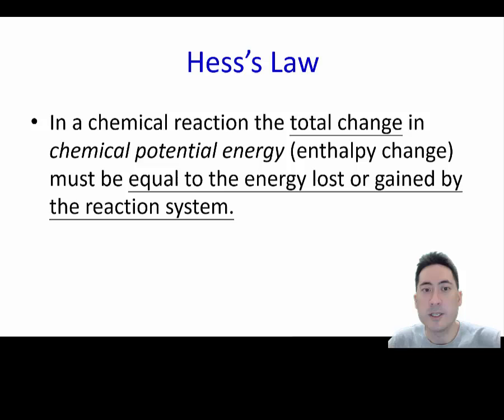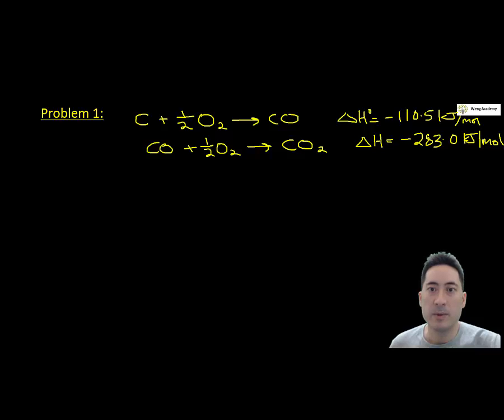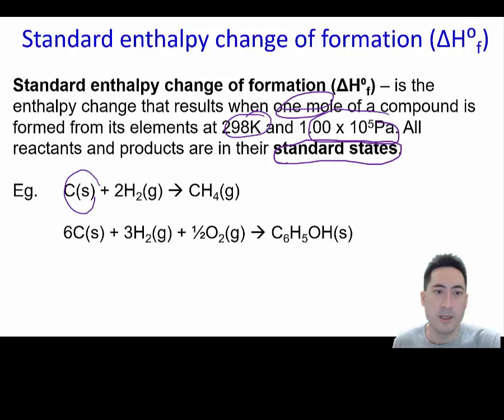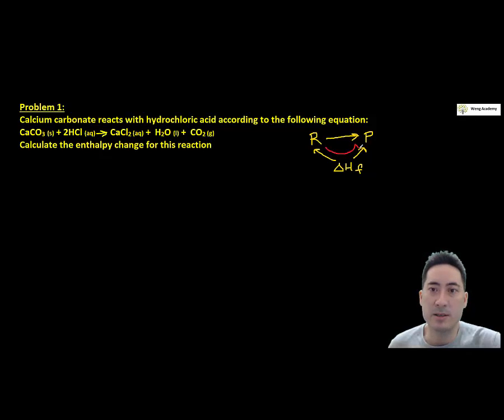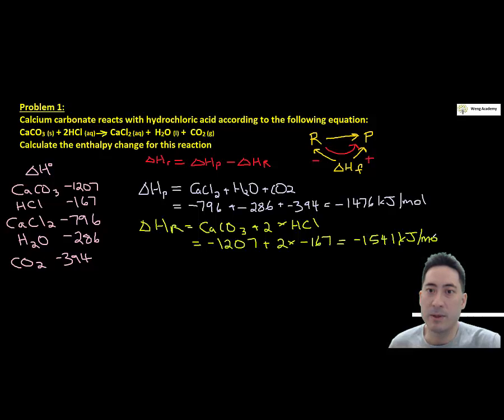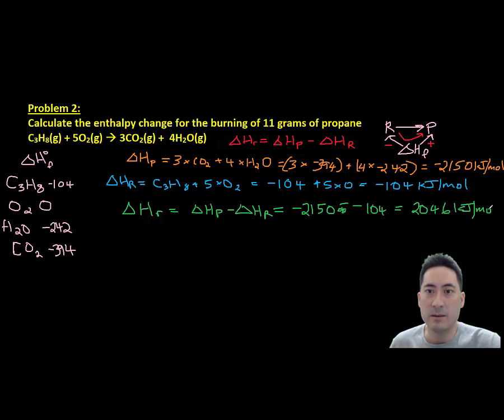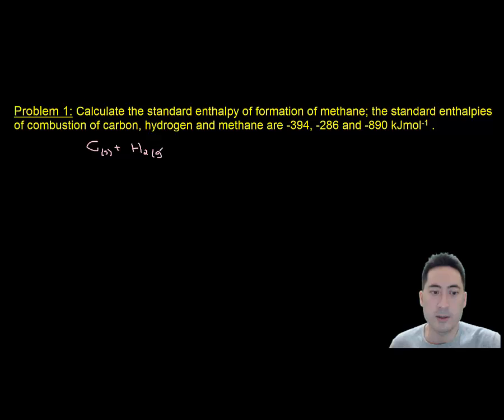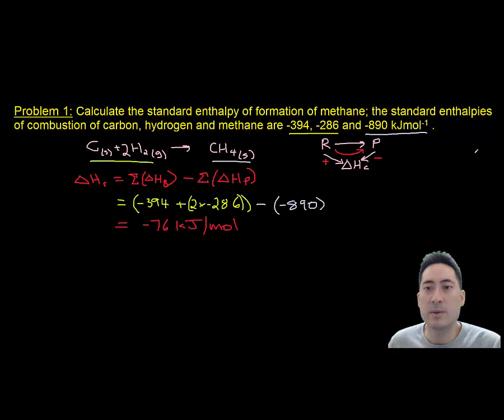IB Chemistry Topic 5 Energetics 5.2 Hess's Law with enthalpy of formation and enthalpy of combustion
How to use Hess' Law to work out enthalpy problems. The most valuable think to learn is how to work out if the formula is products less reactants or reactants less products. Practice problems for Hess Law, enthalpy of formation and enthalpy of combustion

0:12 Hess's law definition
0:52 Hess's law reaction diagram
1:15 Hess's law example problem
1:46 Enthalpy of formation definition
2:50 Enthalpy of formation example problem 1
4:22 Enthalpy of formation example problem 2
5:43 Enthalpy of combstion definition
6:19 Enthalpy of combustion example problem
7:22 Summary of formula

5.2 Hess's Law SL
• The enthalpy change for a reaction that is carried out in a series of steps is equal to the sum of the enthalpy changes for the individual steps.
• Application of Hess’s Law to calculate enthalpy changes.
• Calculation of ∆𝐻 reactions using ∆Hf° data.
• Determination of the enthalpy change of a reaction that is the sum of multiple reactions with known enthalpy changes.